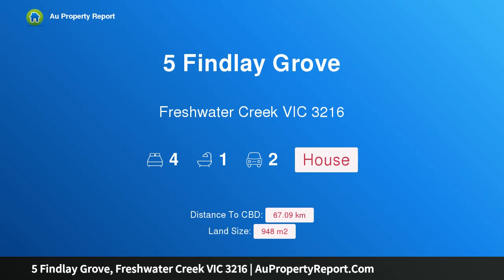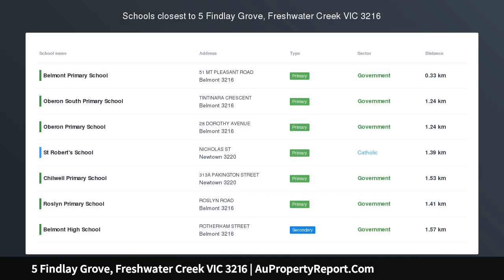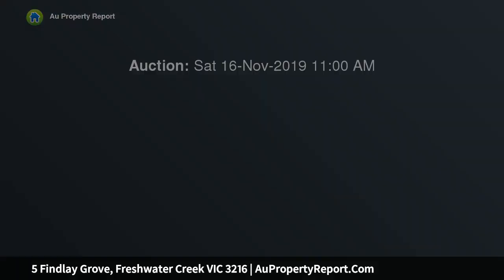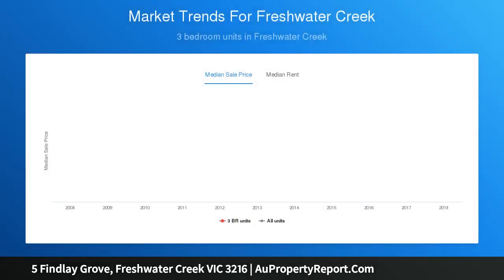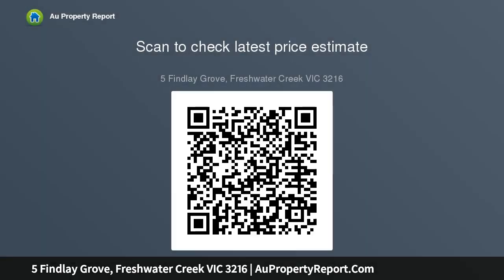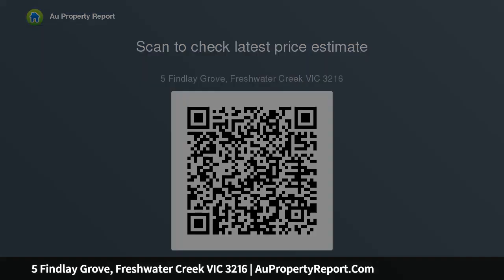5 Findlay Grove, Freshwater Creek VIC 3216 | AuPropertyReport.Com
5 Findlay Grove, Freshwater Creek VIC 3216
Property Type: house
Bedrooms: 4
Bathrooms: 4
Car Space: 2
STEP BACK IN TIME